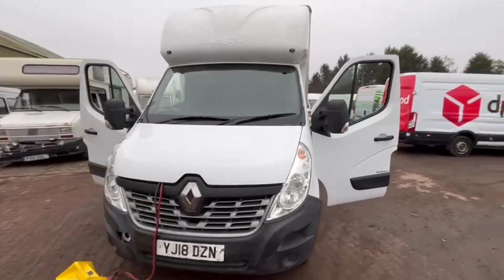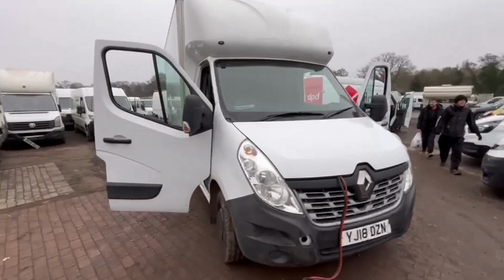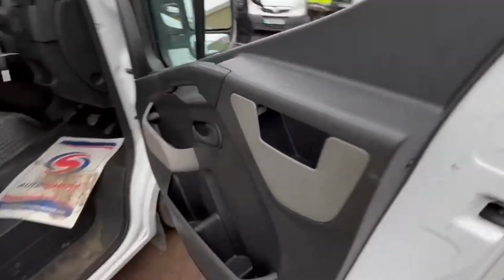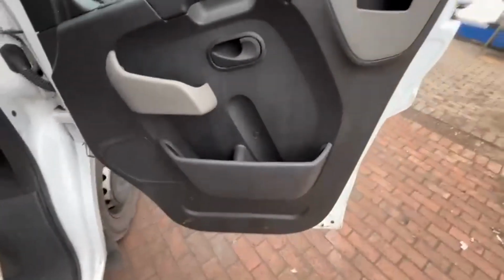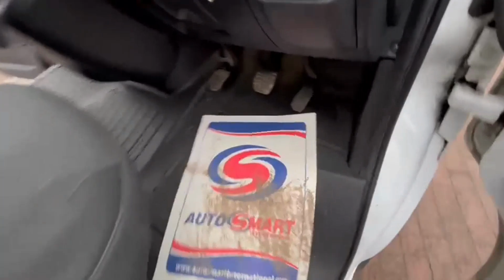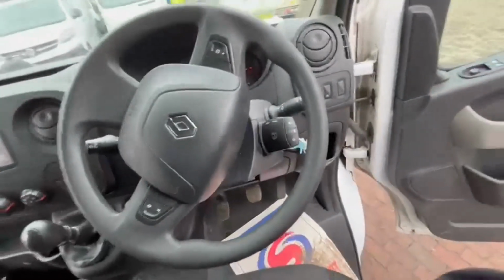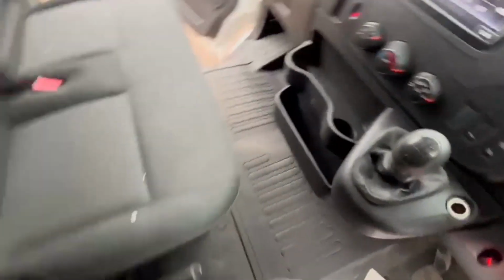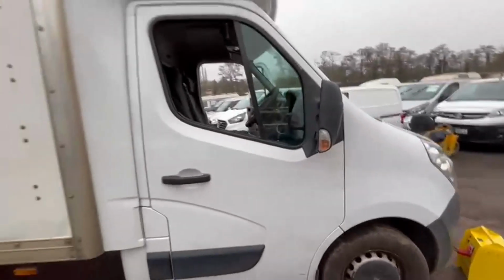YJ18DZN-2018 Renault Master Business RWD LL35 Luton box van starts runs needs gear box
£3295.0

Model: 2018 RENAULT MASTER BUSINESS RWD LL35 DCI 130 LUTON NOX VAN STARTS RUNS NEEDS GEARBOX
Body: White - Luton/Box
Mileage: 325717
MOT: 13th August 2025
Engine: 2298cc M9T DCI 130 E6
Transmission: 6 Speed Manual - FWD
Mechanical Summary: 🟠 Starts great. Runs great. Unfortunately, the gearbox will need repairing or replacing. It only selects reverse gear and all the other gears are locking up. straightforward gearbox replacement job definitely worth repairing engine runs fantastically.😀
Condition Summary: Bodywork is very clean and presentable.  Interior is very clean and has plenty life left in it.  Rear load area is very clean and tidy with loads of life left in it.Genuine honest work van which has been well looked after.
Features: 1 Former Keeper, Cruise Control, Electric Windows, 2 Keys, A/C
HPI: Clear

Vanstation
Valley Road, Solihull
B946Ab
Weekdays: 8AM - 8PM
Saturday: 8AM - 5PM
Sunday: 9AM - 4PM